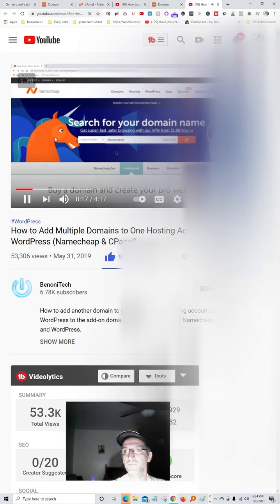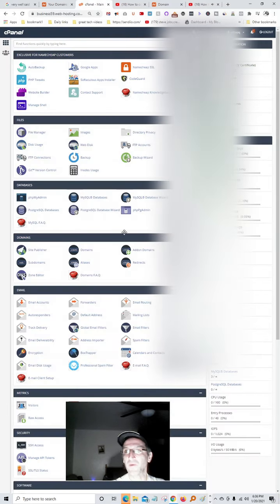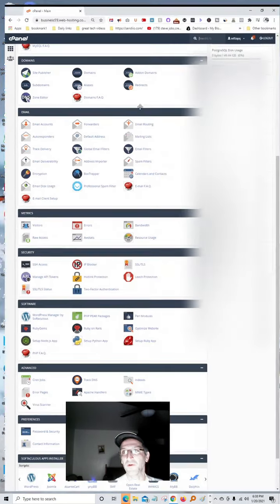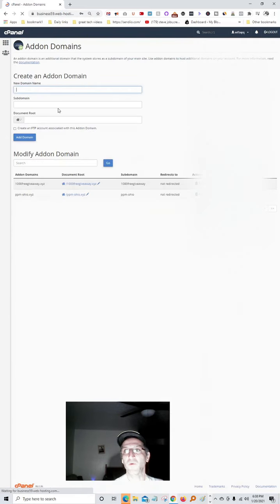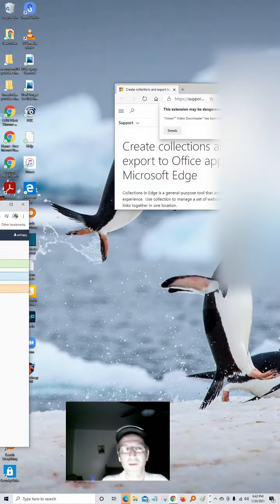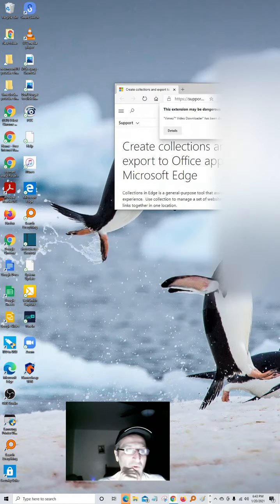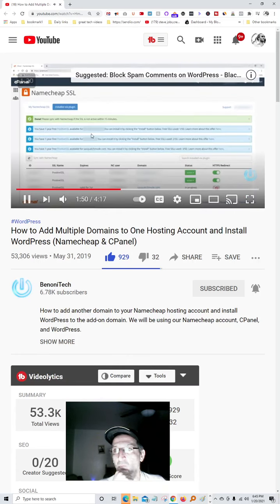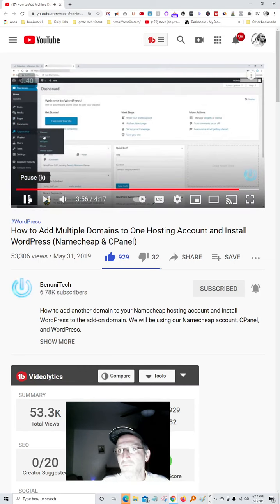🔴How to connect a domain name to your Shared Hosting NameCheap